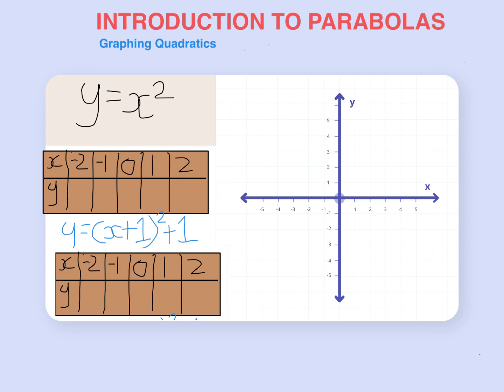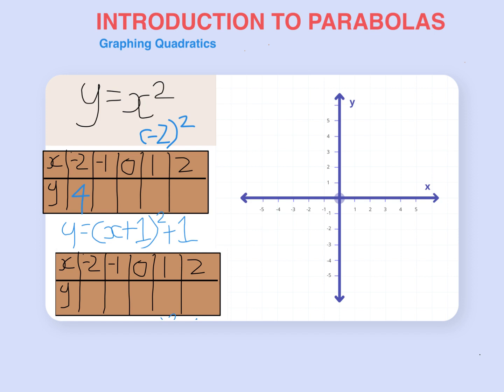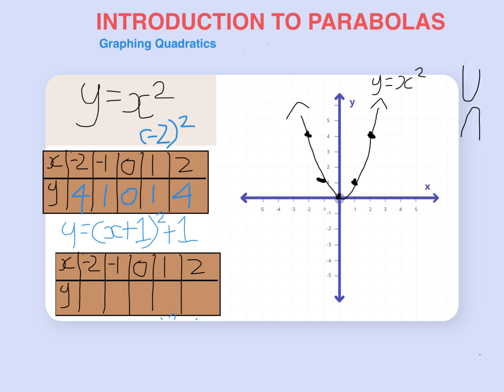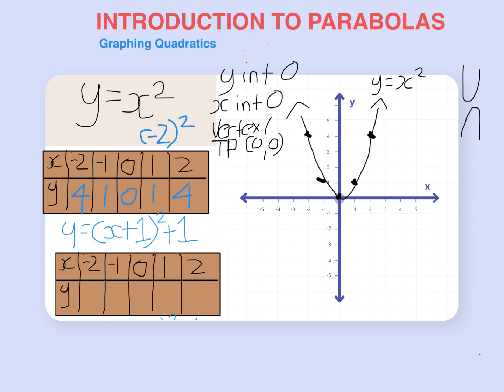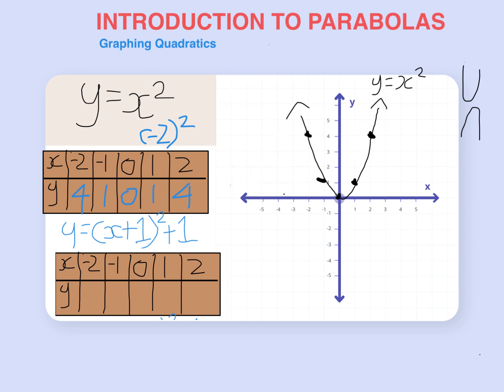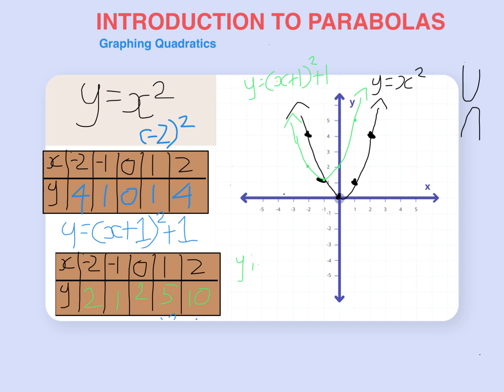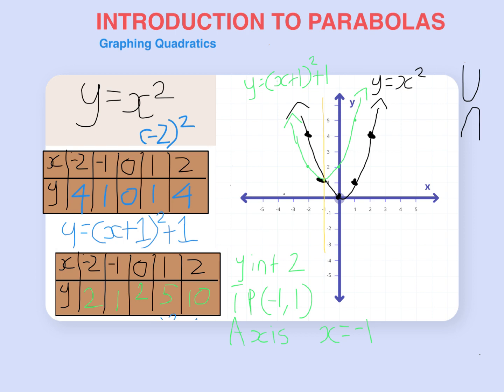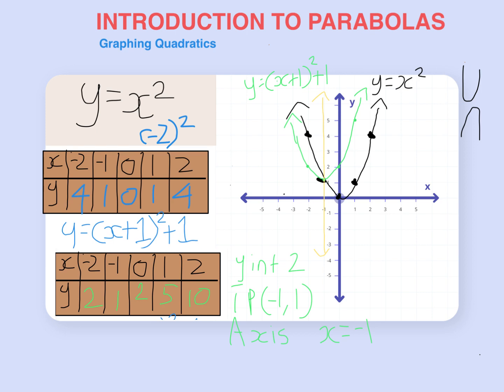Introduction to Parabolas